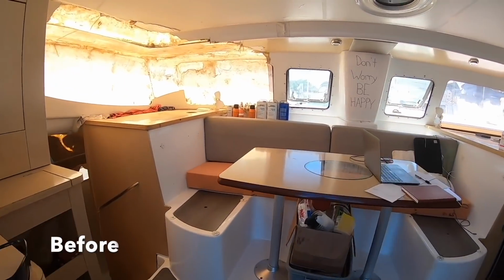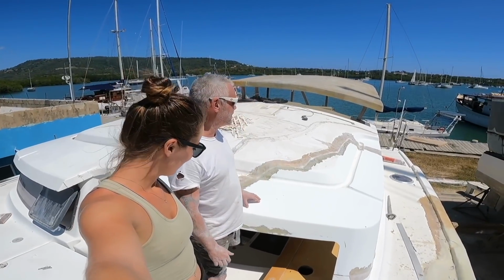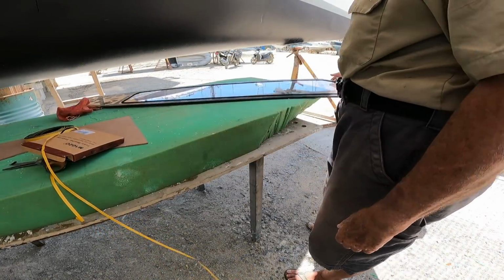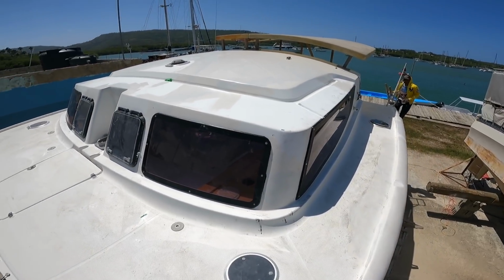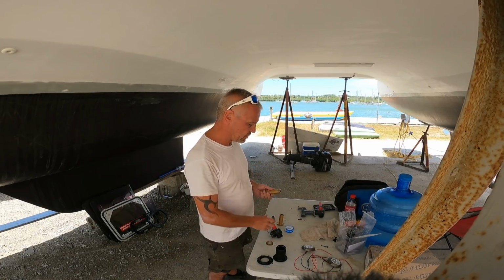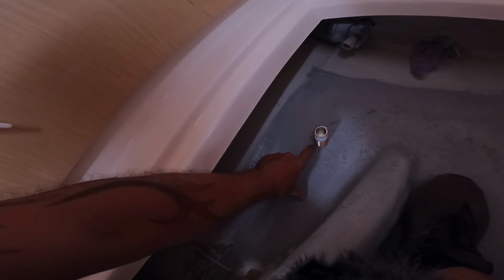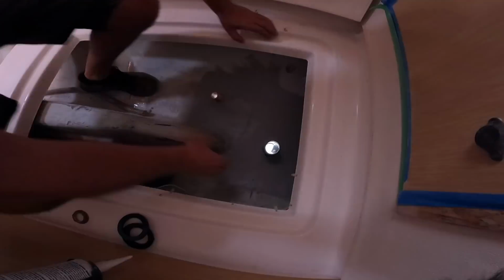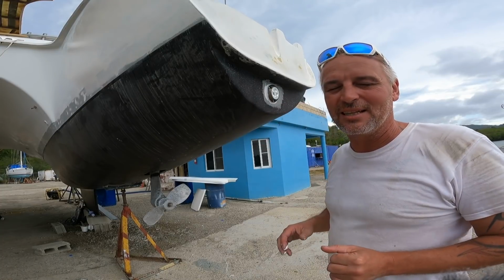We've GOT WINDOWS! Before and After DIY (S2 E82 Barefoot Sail and Dive)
In this episode of Barefoot Sail and Dive we finally get to install our new windows! We go back in time a little bit to show you the original plan and then how we actually did it! With the windows in, Barefoot looks like a whole new boat!

So should you buy a HURRICANE DAMAGED CATAMARAN? Well it is a huge project and it depends where in the world you are. Looking at these before and after shots just makes us go WOW. It's been a very long journey but we are super happy with the progress!

We also paint the dinghy, get through holes and underwater lights installed and prepare for paint!!

If patron isn't your thing but you still want to help us out, head over to our website and hit the DONATE button!